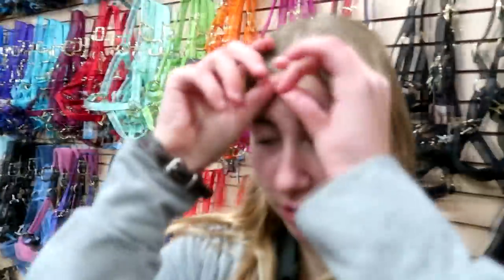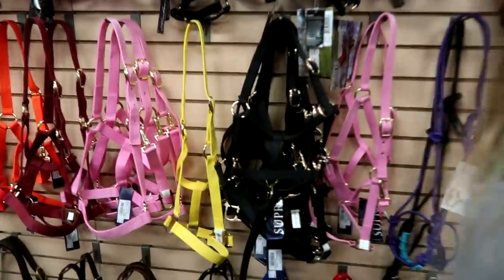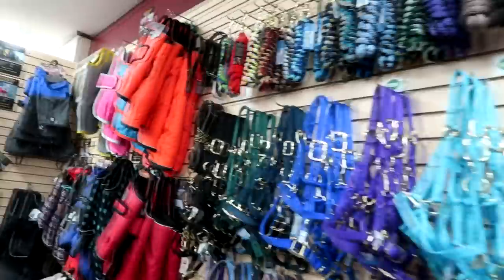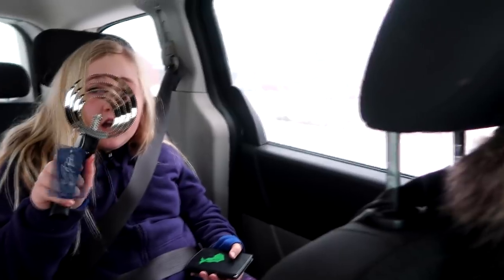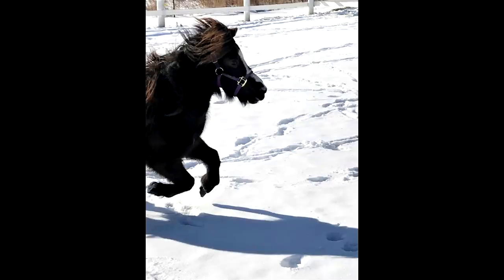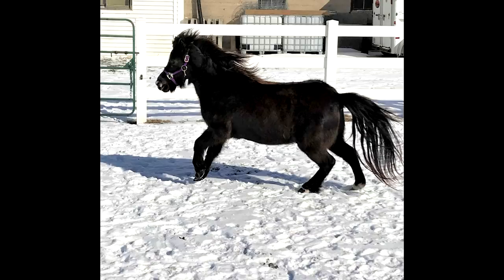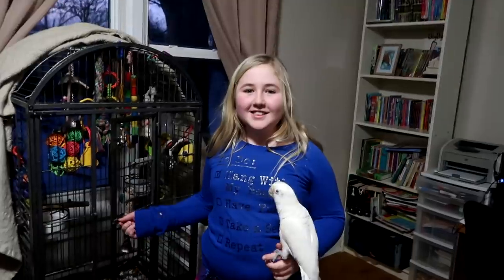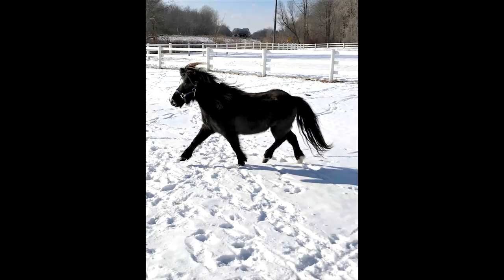MEET OUR NEW HORSE!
DaybyDayVlogs
110 North Front Street - A3,
Suite #213
Belleville, Ontario, K8P 0A6
Canada